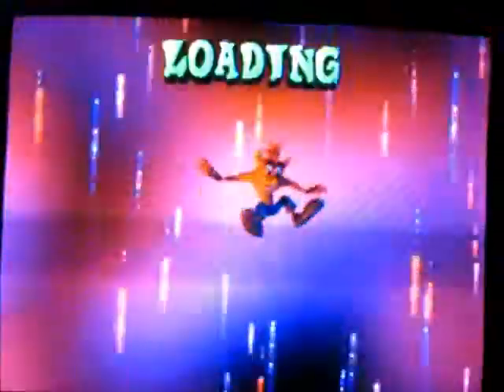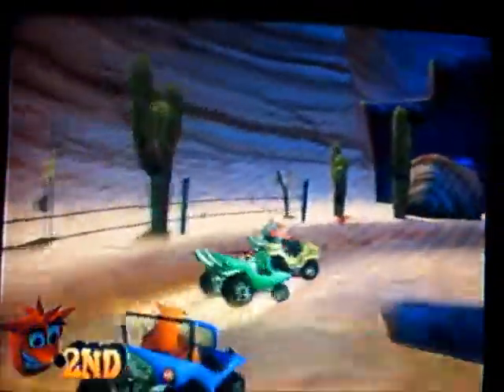Crash Bandicoot: The Wrath of Cortex - Part 9: Driving Through the Desert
Title pretty much explains it.

Levels included:
Level 13 - Smokey & the Bandicoot (Crystal, Box gem)